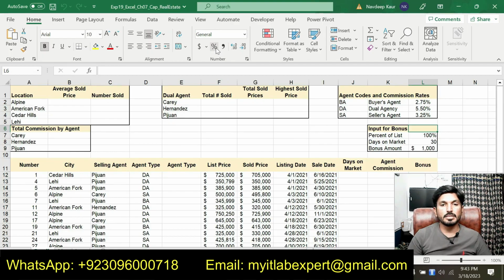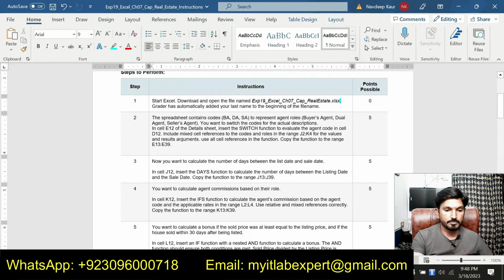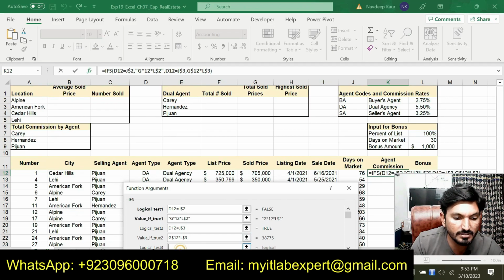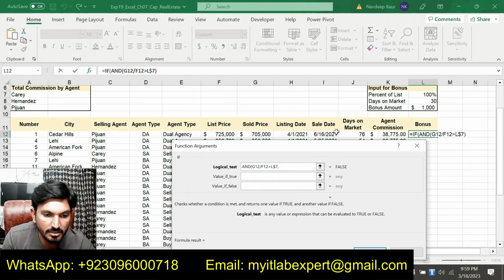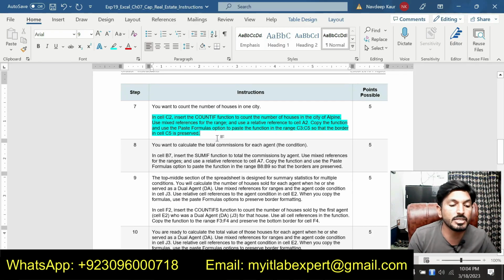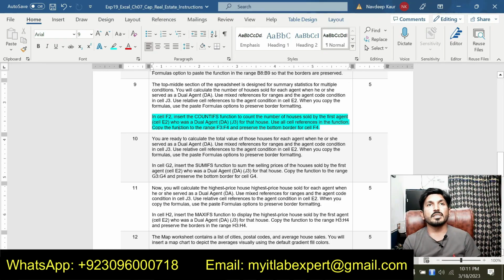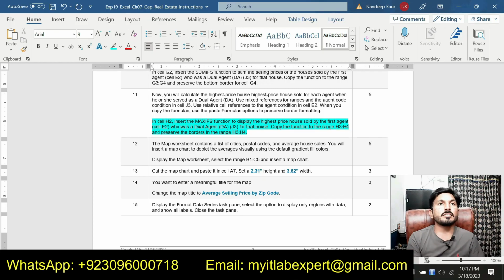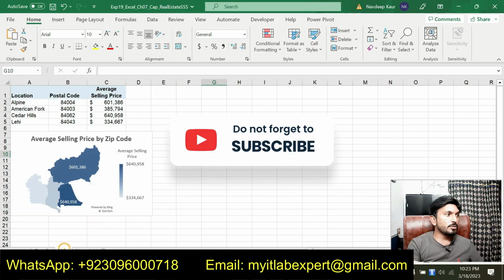Exp19_Excel_Ch07_Cap_Real_Estate | Excel Chapter 7 Capstone - Real Estate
Exp19 Excel Ch07 Cap Real Estate
Excel Chapter 7 Capstone - Real Estate

excel chapter 7 real estate